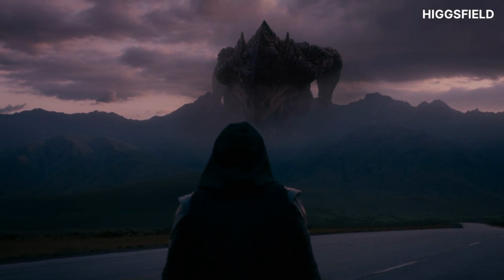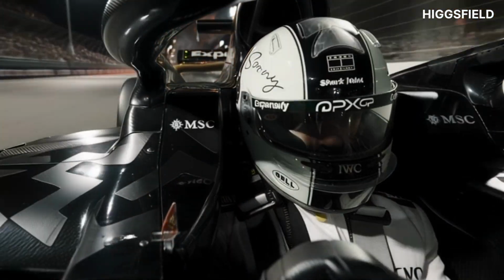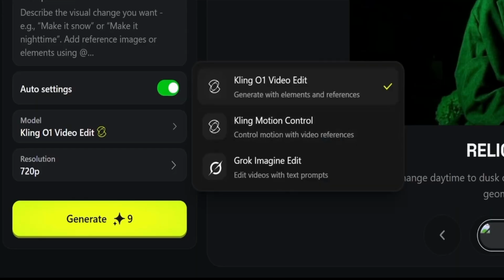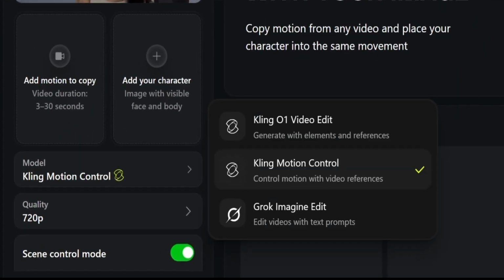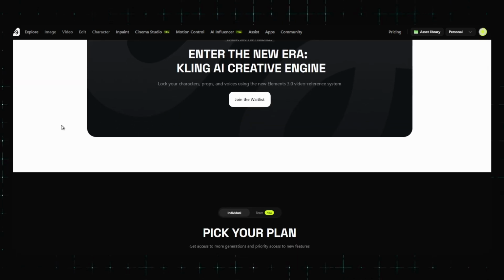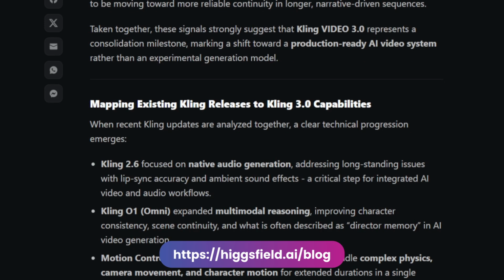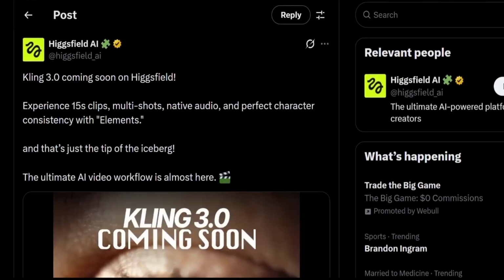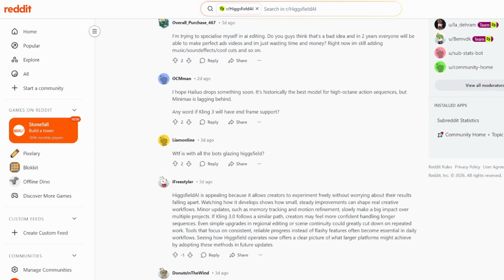Kling 3.0 Coming Soon – Free Kling AI & Motion Control Explained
Is AI video finally ready for Hollywood? The jump from "cool experiment" to "professional tool" is happening right now with the arrival of Kling 3.0. In this video, we deep-dive into the massive upgrades that have the entire AI community buzzing. We aren't just looking at minor tweaks; we are talking about Native 4K output at 60 FPS and extended 15-second clips that actually maintain stability.

We also explore the game-changing Kling 3 Omni workflow—a unified engine designed for perfect shot-to-shot consistency and smarter physics. No more "melting" hands or disappearing characters between cuts. Whether you are a filmmaker, a digital creator, or an AI enthusiast, this breakdown of official Higgsfield teasers and community leaks will show you why Kling 3.0 is the biggest leap forward in generative video this year. Don't miss out on the tools that are redefining production-ready AI.

📑 Video Chapters
00:00 - AI Video: Experiment vs. Production
00:48 - What is Kling 3.0 & Kling Omni?
01:50 - The 4K @ 60 FPS Revolution
02:34 - Stability and Longer Clips
03:05 - Physics & Multi-Shot Sequences
03:38 - Analyzing the Leaks and Sources
05:30 - Why Kling 3.0 Changes Everything

Try ComfyUI in the cloud for FREE (30 Days):
Código: gilingyu30